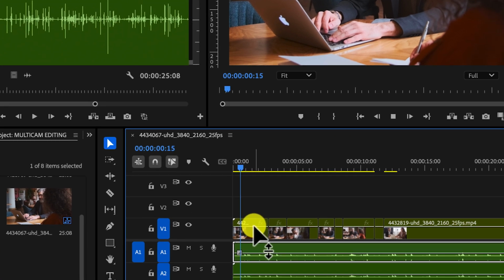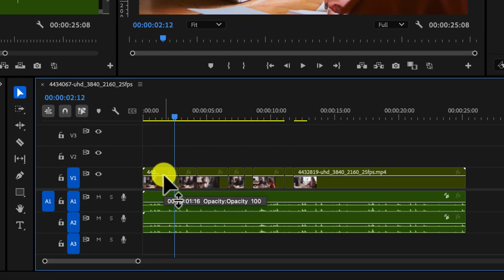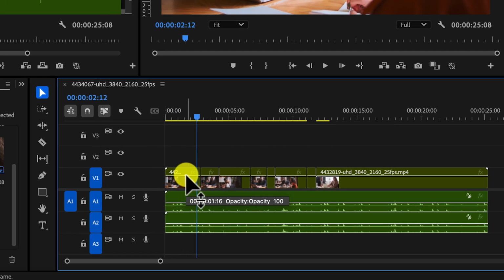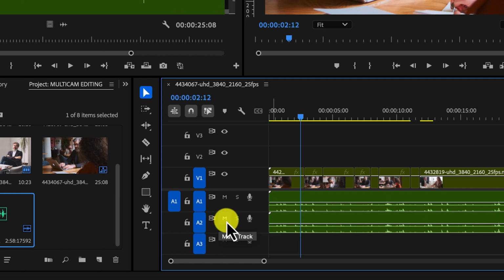2.1.2 How to Sync Clips by Audio in Premiere Pro (Step-by-Step Guide!)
🎬 Learn How to Sync Clips by Audio in Premiere Pro!
Struggling with out-of-sync audio in your videos? In this step-by-step tutorial, you’ll learn how to perfectly sync clips by audio in Premiere Pro—no plugins required! Whether you’re editing interviews, multicam footage, or YouTube videos, this guide will save you time and frustration.

✨ What You’ll Learn:

How to sync clips using audio waveforms in Premiere Pro

Auto-sync multicam angles by audio (perfect for interviews!)

Fix out-of-sync audio issues quickly

Pro tips for flawless audio alignment

🎯 Perfect for: Video editors, YouTubers, filmmakers, or anyone tired of manual syncing!